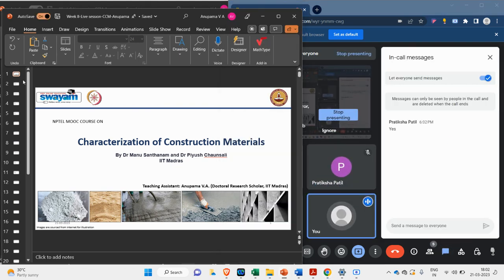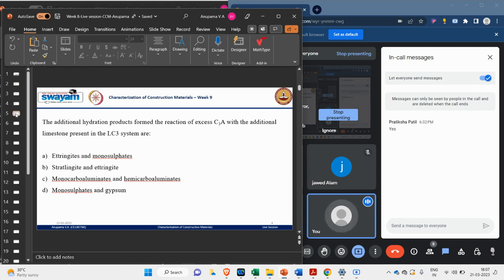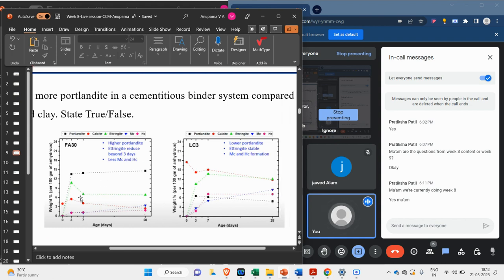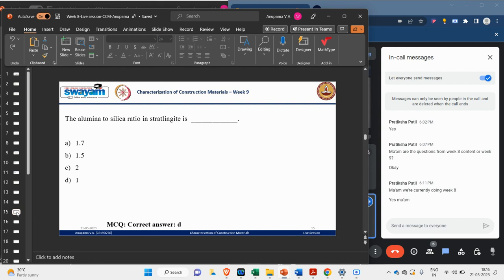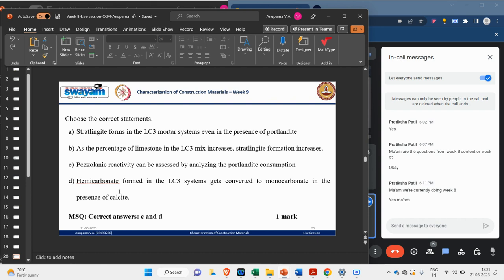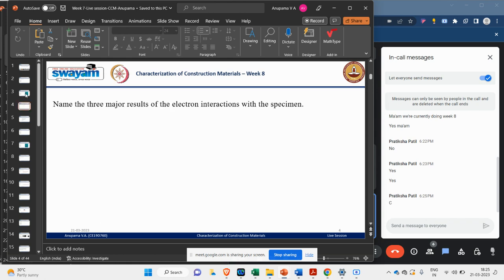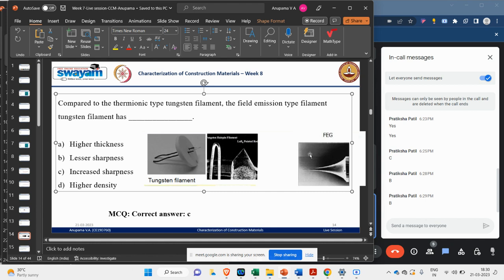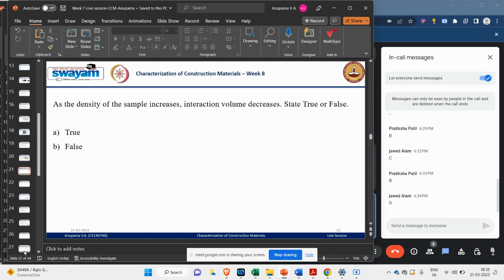NPTEL MOOC Course on Characterization of Construction Materials - 2023: Week 7